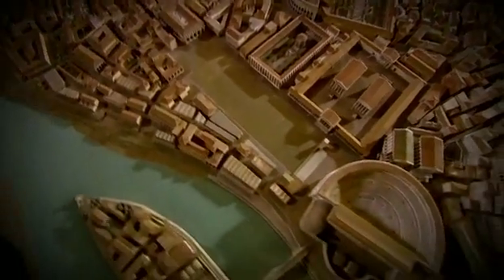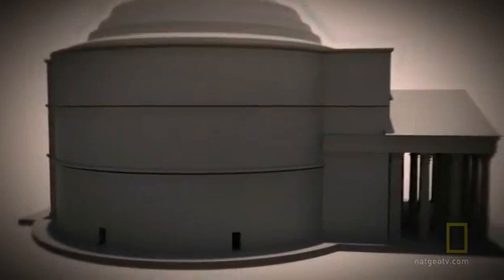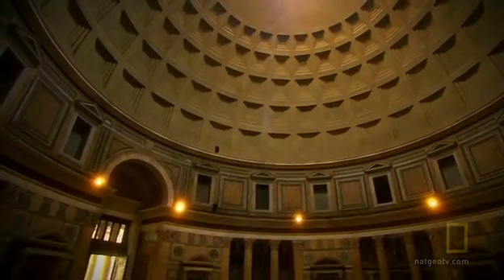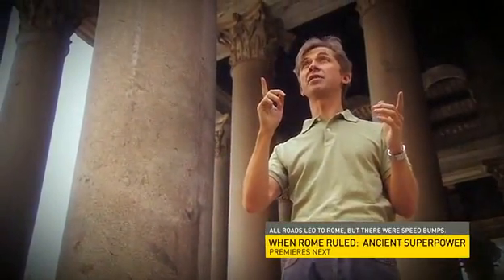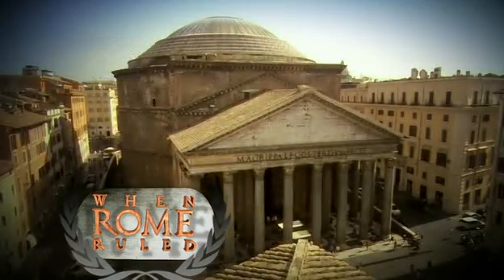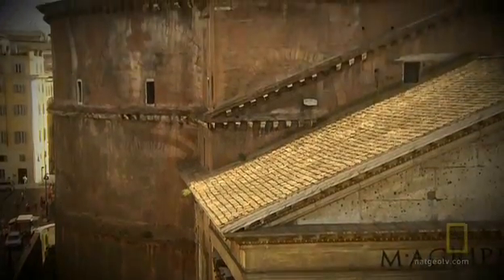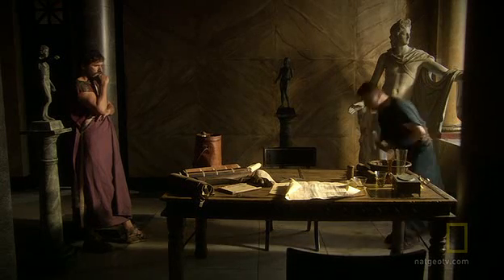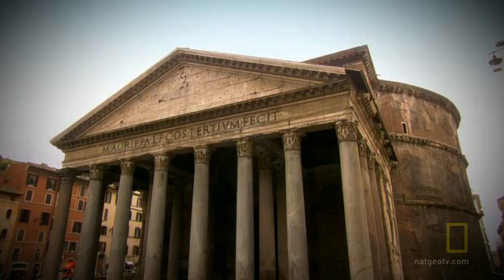Building the Pantheon in Rome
A video clip describing the process of constructing the Pantheon, with an interesting theory regarding the height of the entrance columns. The Pantheon was finished in the year 126 AD and it has been in continuous use ever since. It has functioned as a church since the 7th century.